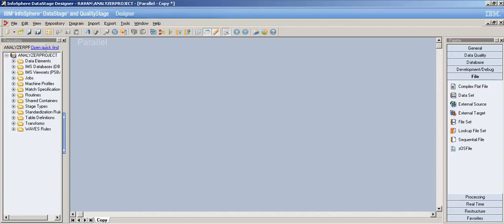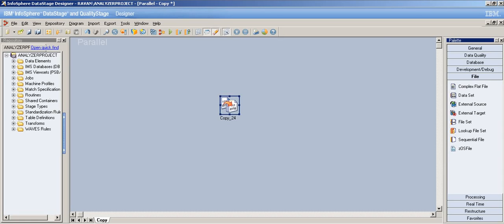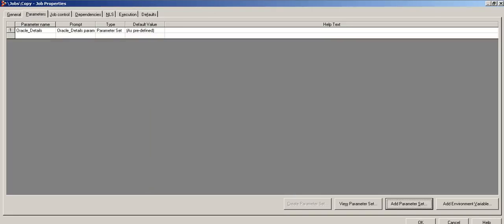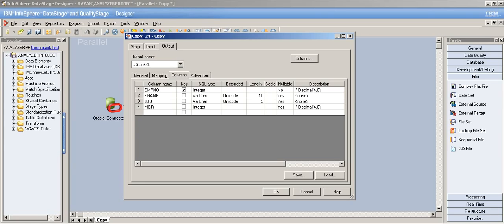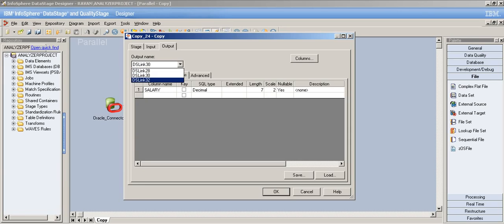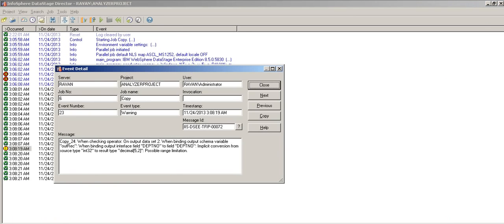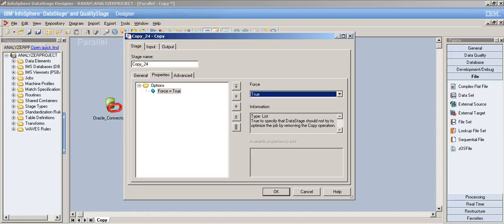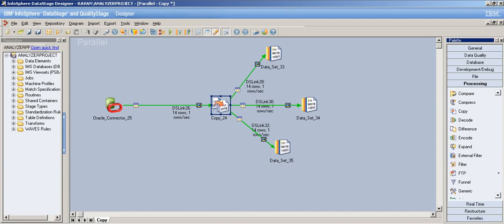Copy Stage with an 'EXAMPLE'